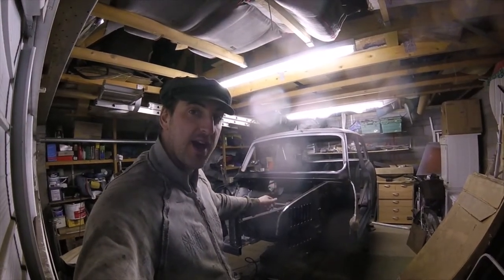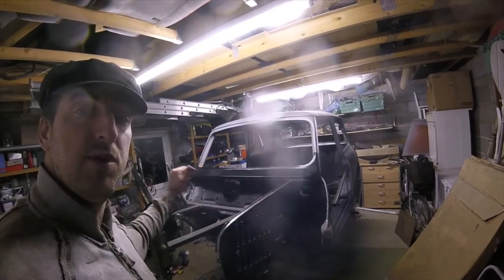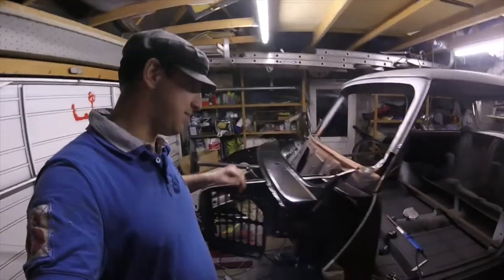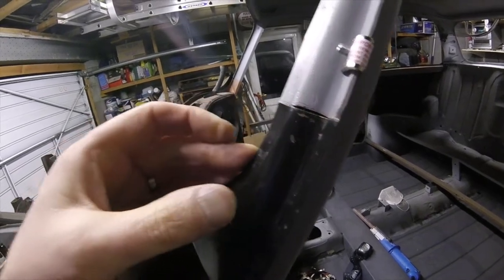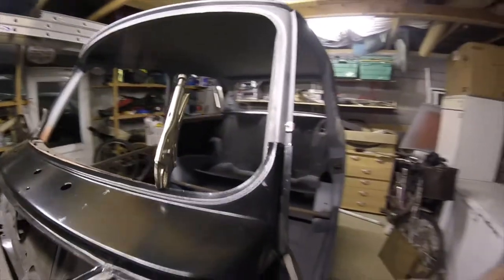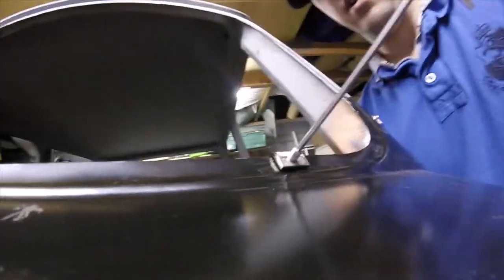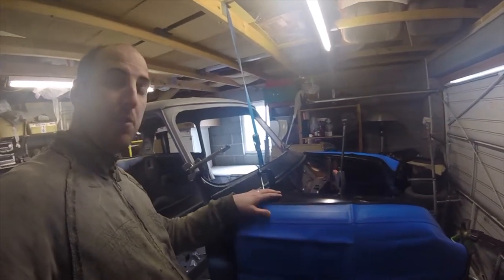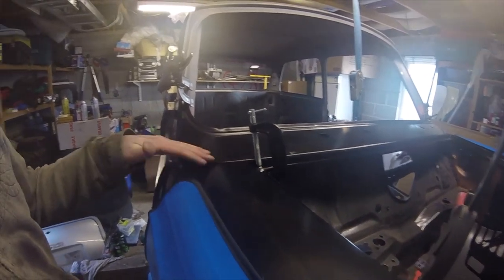78 Classic Mini Restoration - Scuttle panel initial fitment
Initial line up of scuttle panel